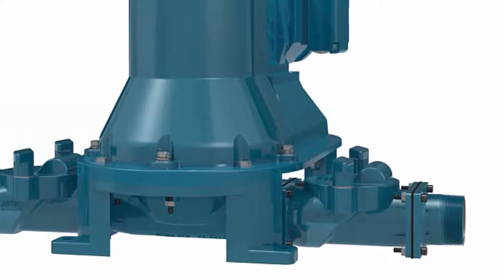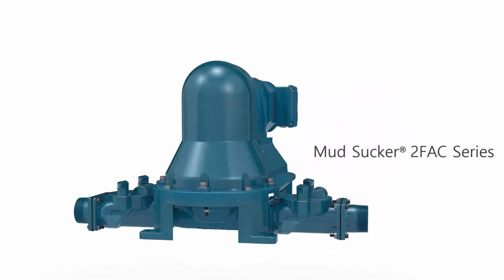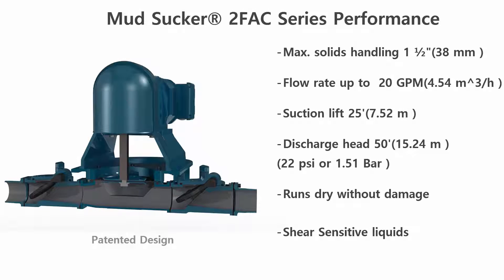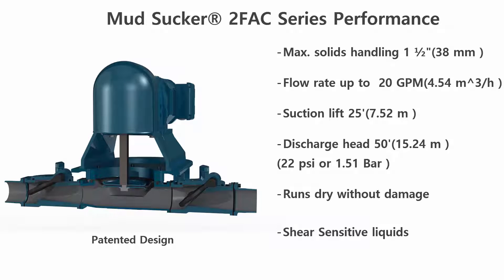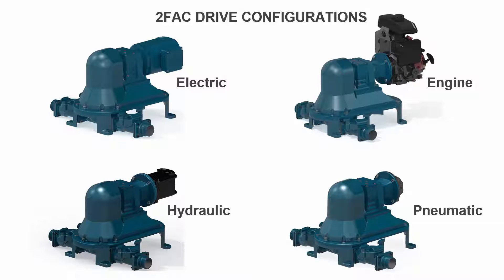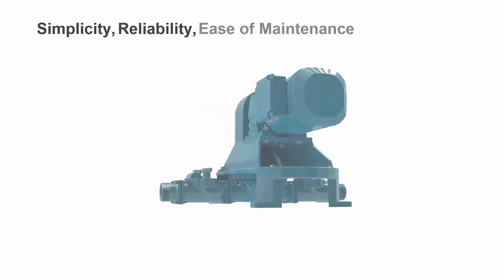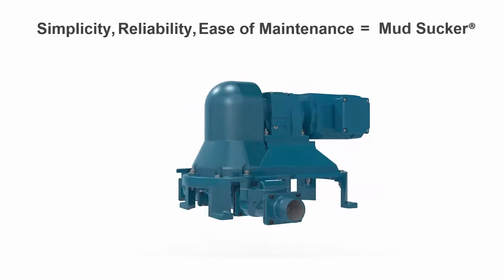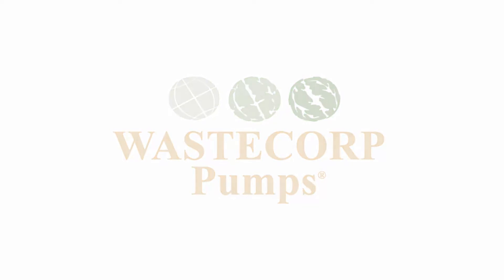Mud Sucker 2FAC Series | Diaphragm Pump by Wastecorp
Introducing Mud Sucker 2FAC Series - the game-changing diaphragm pump with cutting-edge flapper valves, redefining solids, and wastewater handling. Its powerful performance and innovative design ensure smooth flow, even with challenging applications. With dry-run resilience and unmatched efficiency, it's the ultimate solution for industrial, construction, and wastewater tasks. Experience the future of fluid handling with Mud Sucker 2FAC Series!